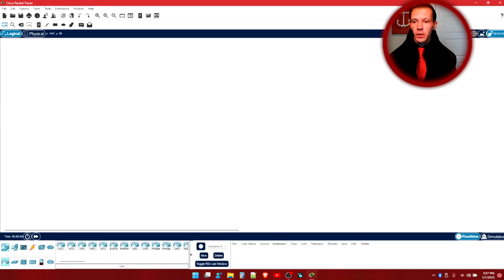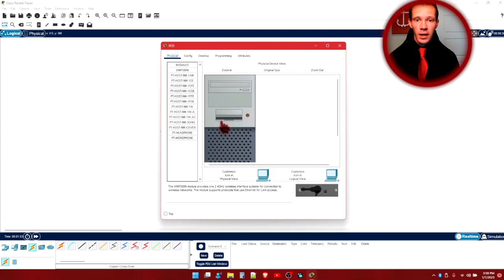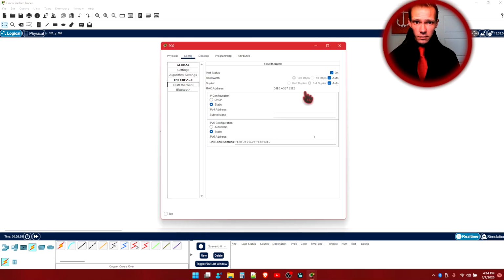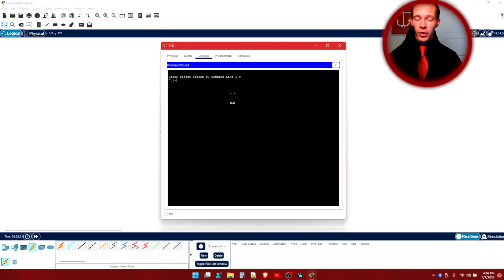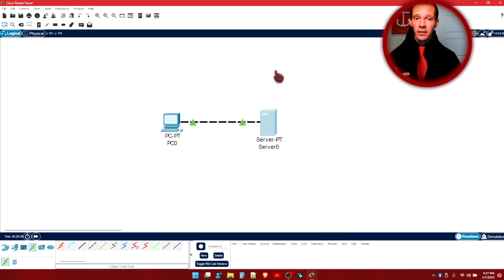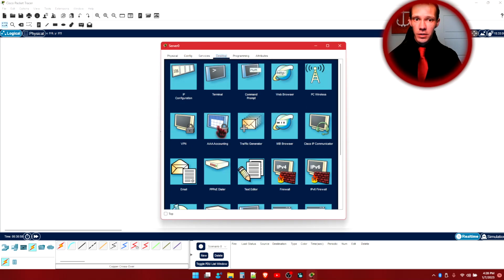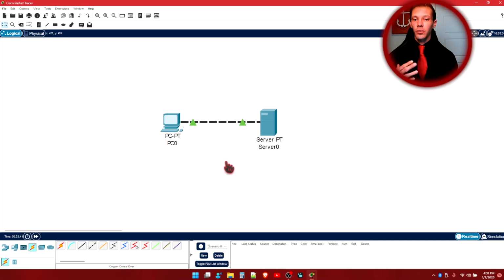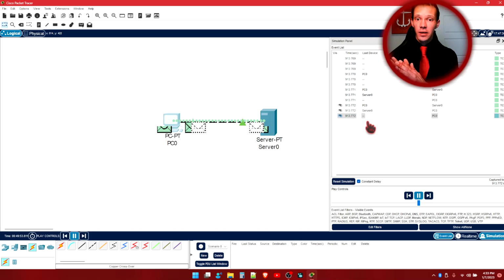Build a Network from Scratch with Cisco Packet Tracer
In this video I teach you how to build a network from scratch using cisco packet tracer!

Let me take you on a journey, through your mind and past your imagination, to a land not so far away,  Where there once was a man, that only wanted to help others, in everyway he knew how.

I upload content almost everyday, So that you can learn how to use technology and not let technology use you.

My Setup:
💻 Acer Nitro 5 AN517-52
📽️ Elgato FaceCam
📸 DJI 2 Pocket Gimbal
🎙️Hyper X  QuadCast S
🎧Razer Barracuda X
💡Elgato KeyLight